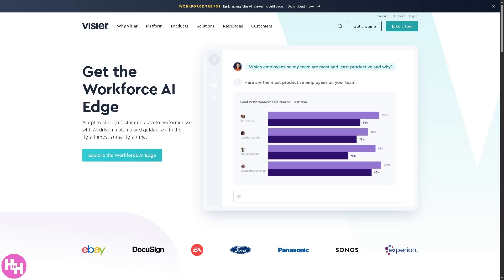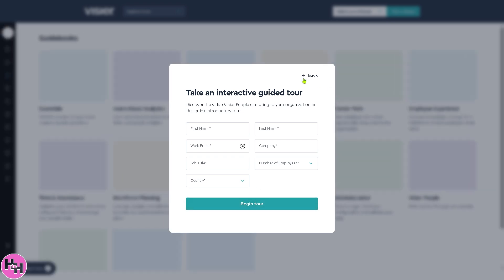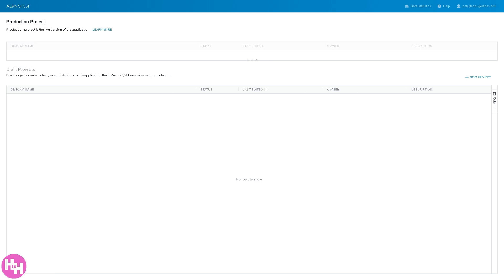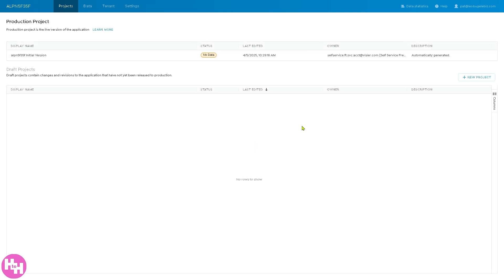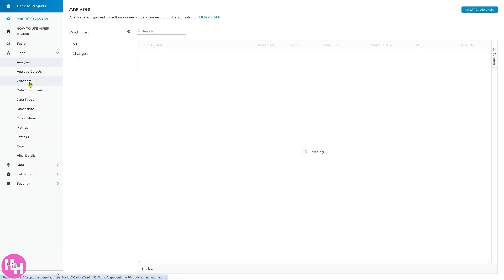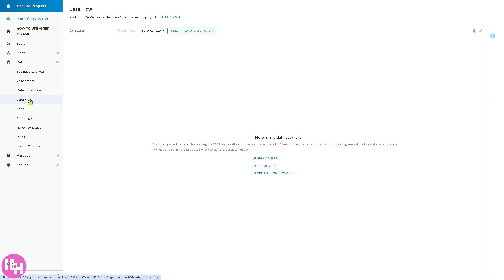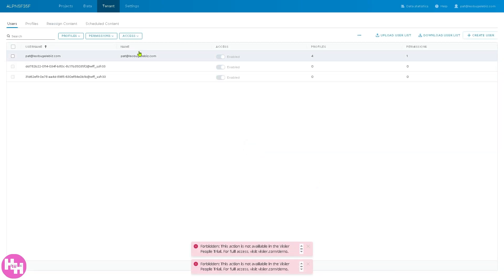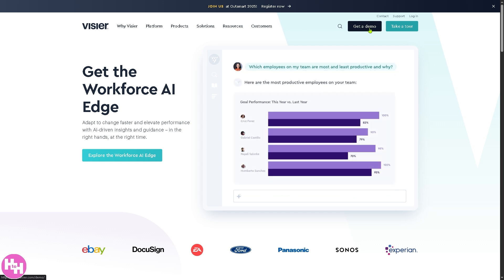Visier Training | People Analytics & Workforce Planning Software Demo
In this beginner tutorial and training video, we show you how to install and use Visier CRM software.  We show you how to create an account and get started, how to use all of the core features in this demo, and give quick review of the software.